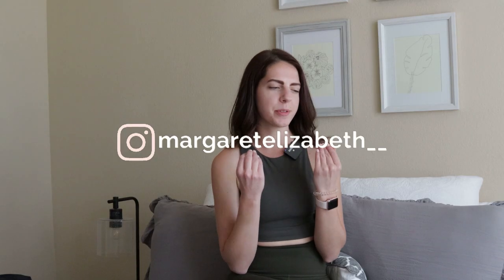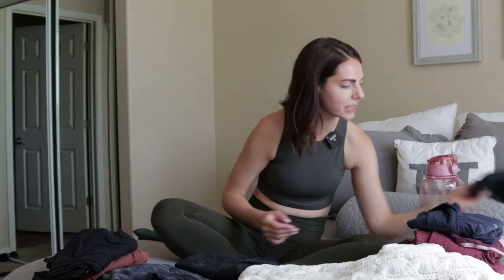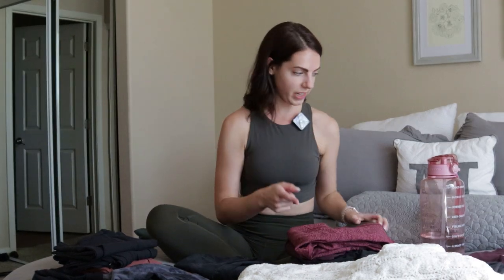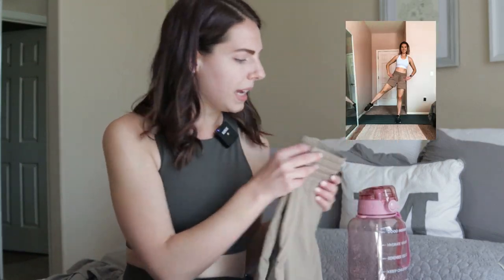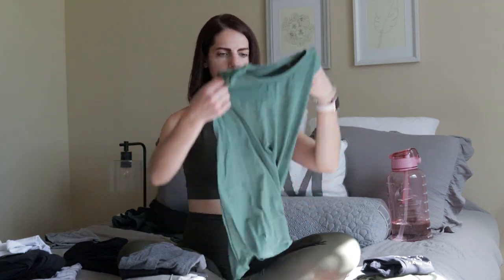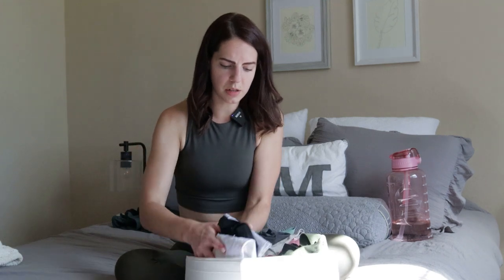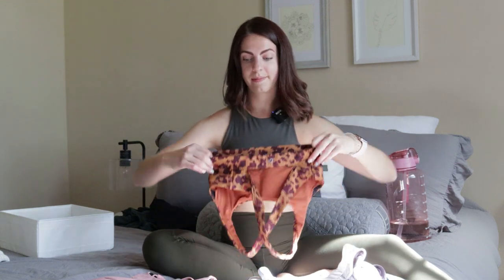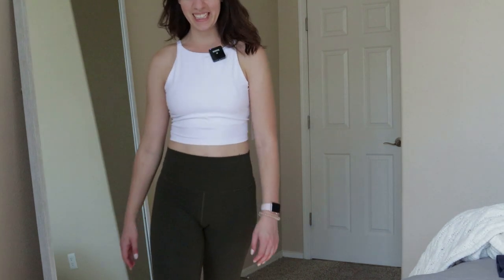MY ACTIVEWEAR COLLECTION // all the activewear I love to wear as a full time Pilates Instructor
Happy Monday! Today I am sharing my activewear collection! We are going through leggings, tops, and sports bras! Just about covering it all and sharing all my faves!

If you are just stumbling upon this video and wondering who I am, my name is Margaret, and I am a 25 year old fitness professional and reformer pilates instructor. I have a Bachelor's Degree in Public Health, and I am also a ACSM certified personal trainer. I am very passionate about health and fitness and I hope to share my passion with you!